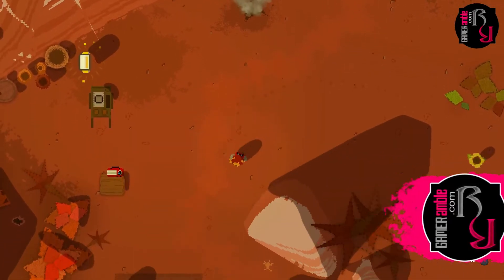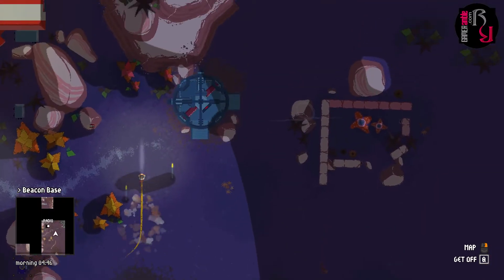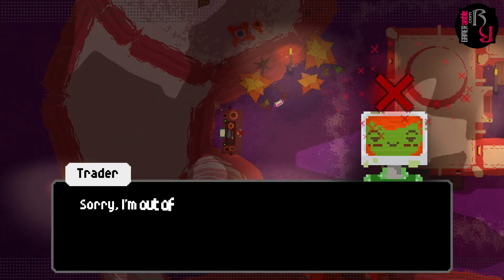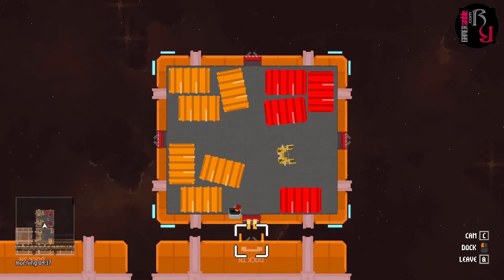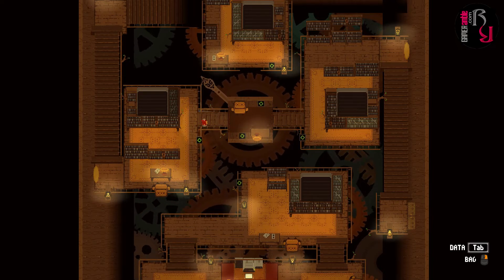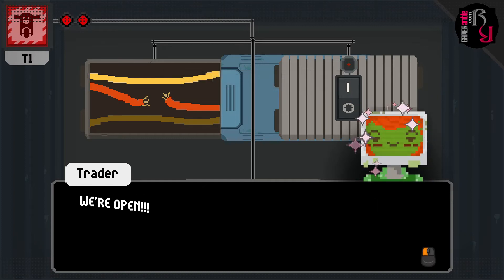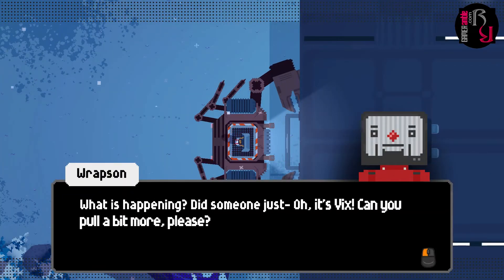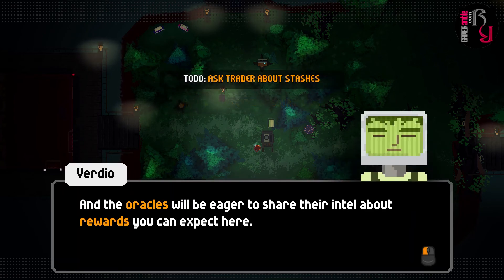GAMERamble - FixFox Review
FixFox PC Review.

"FixFox is a unique game that combines many different gameplay styles with a surprisingly deep storyline."